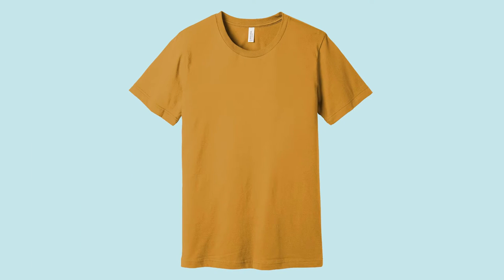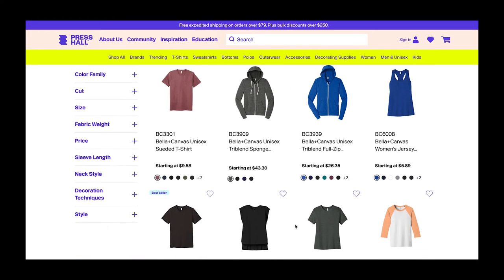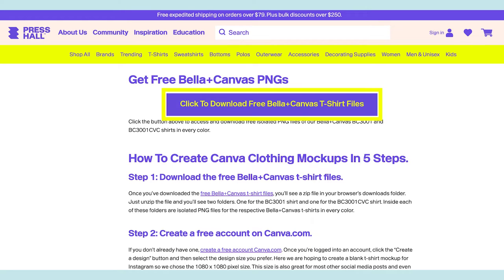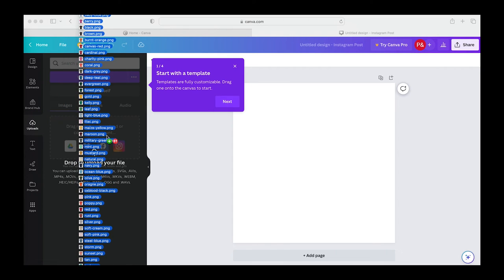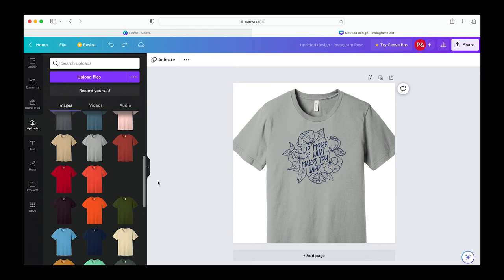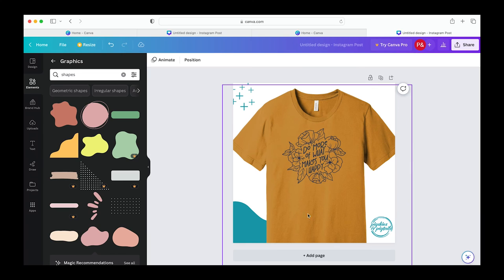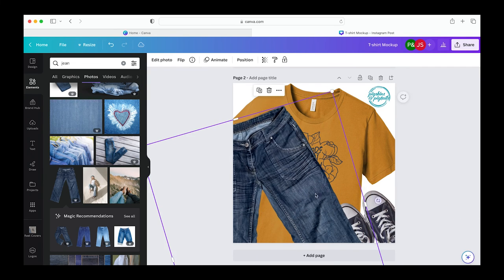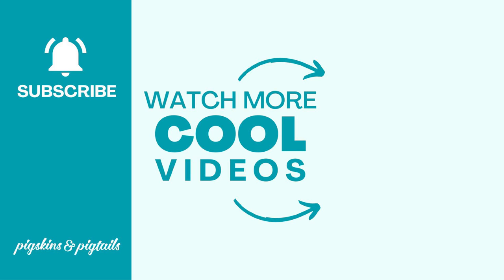How to Create Bella+Canvas T-Shirt Mockups in Canva for FREE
➡️ FREE Bella+Canvas Library of Images
Download all of the PNG files for the 3001 and 3001CVC colors

Use these mockups to create your website listings or social media posts without investing in inventory that might not sell.

‼️ Press Hall is no longer in business. You can create a free Maker account with Bella+Canvas for great rates on these blanks

Receive weekly screen printing tips, project ideas, exclusive discounts on my products, and more!